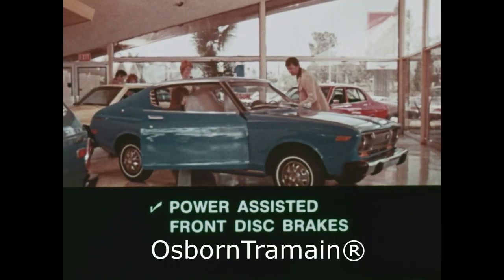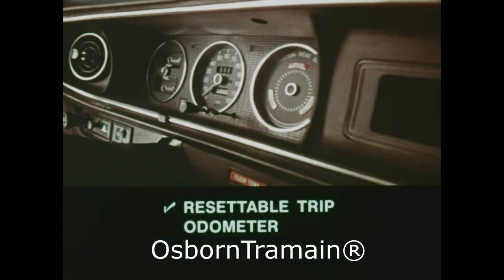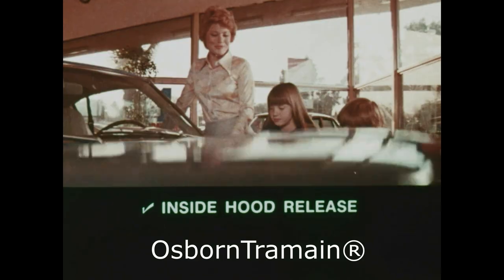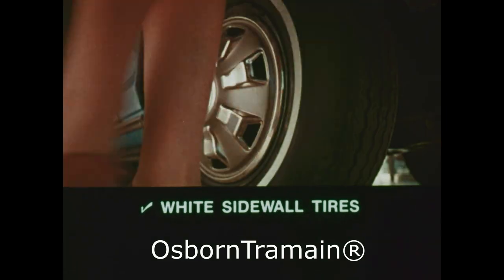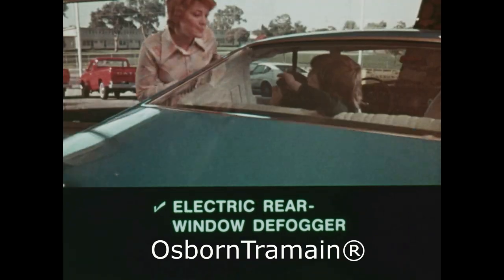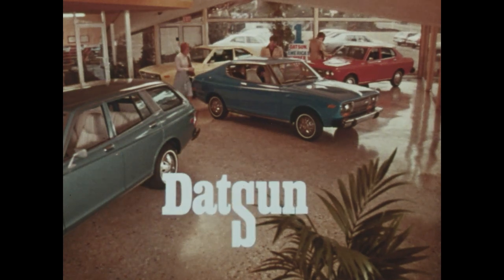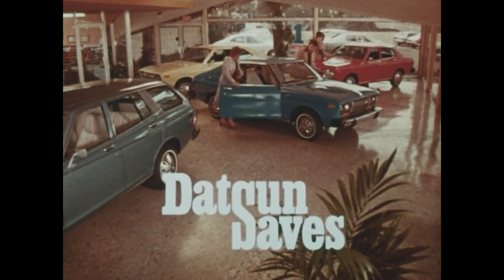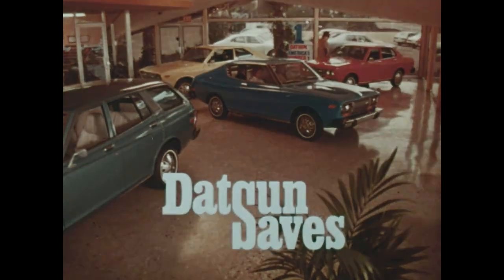1975 Datsun 710 Commercial - "Shopping" Casey Kasem Voice Over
Casey Kasem does the voice over for this Datsun commercial